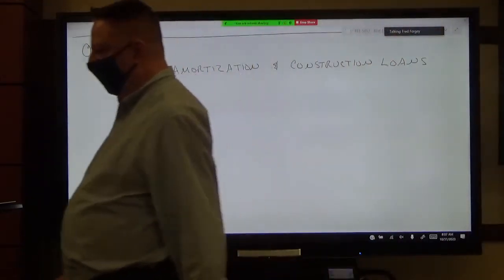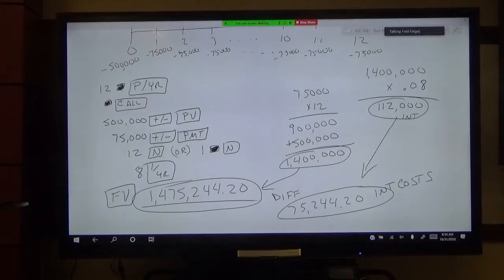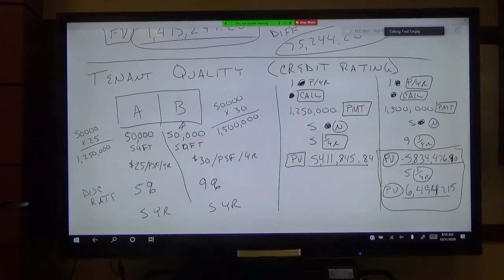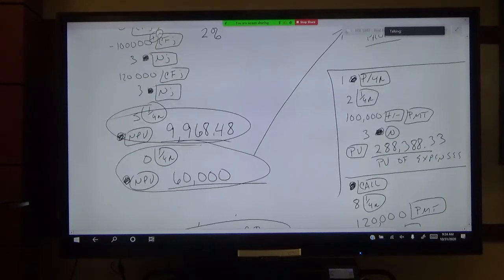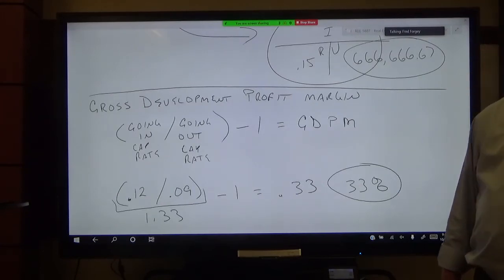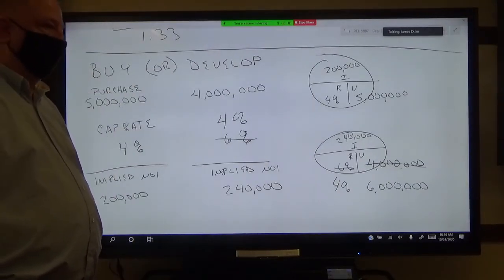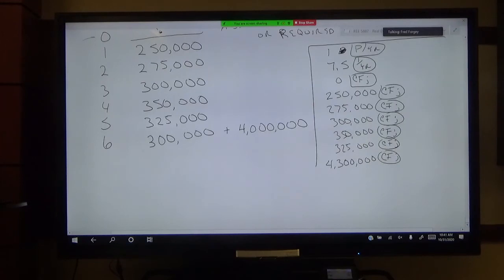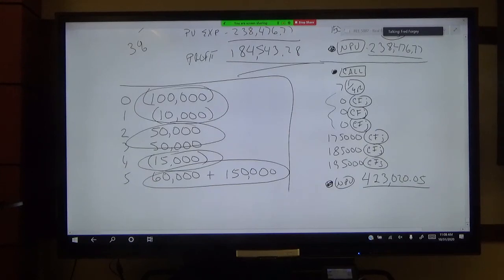REE 5887 - RE Investments - 1 of 1 - Oct 31 2020